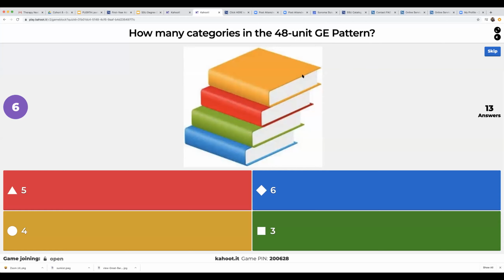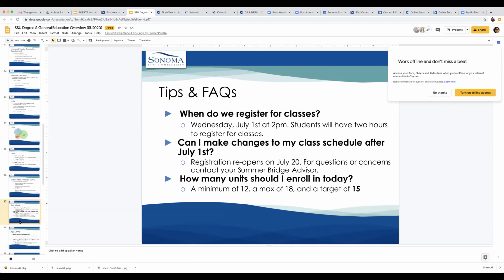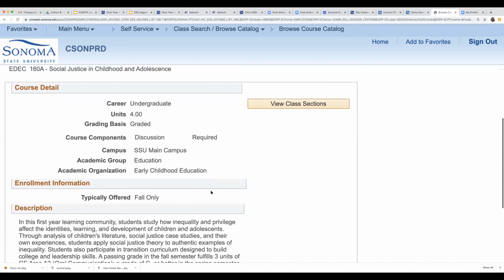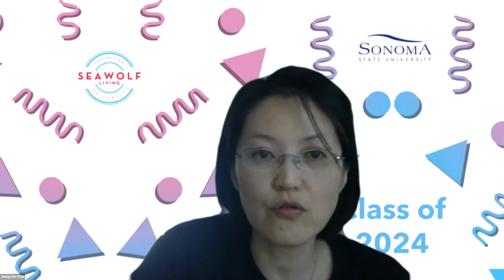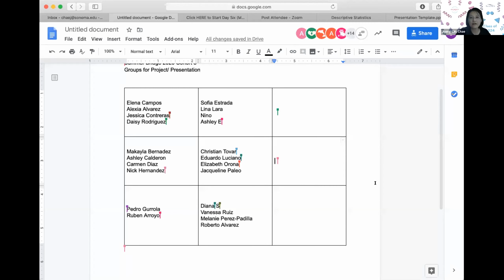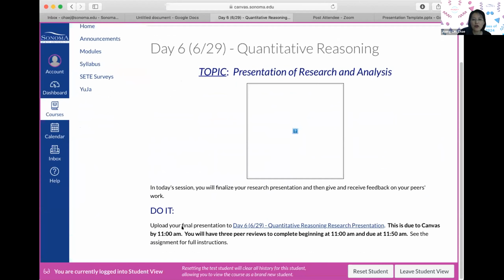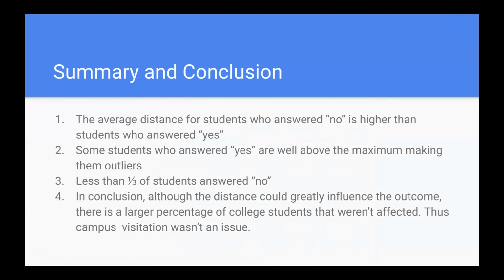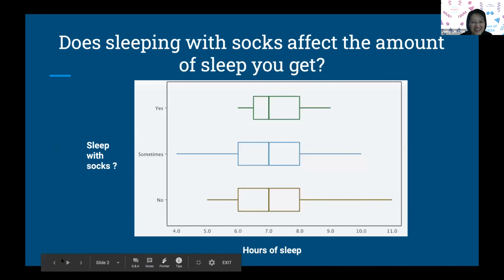SB2020 Day 6 Dayana's Cohort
Summer Bridge 2020